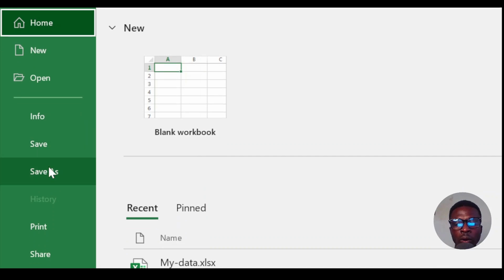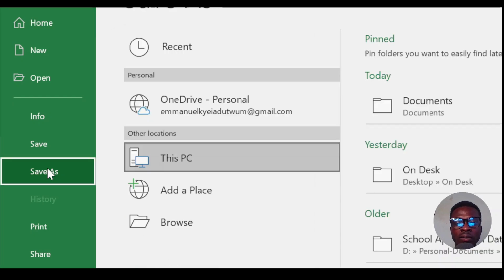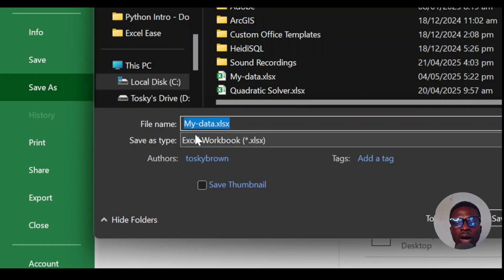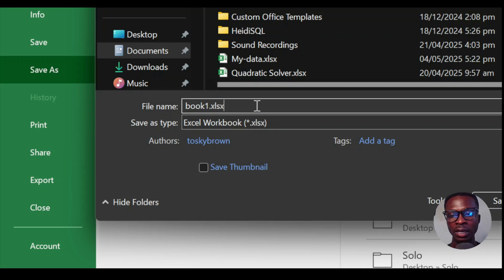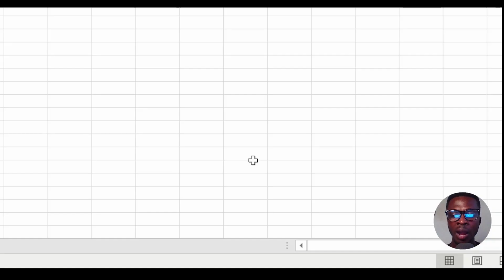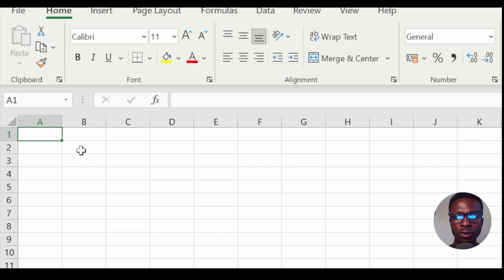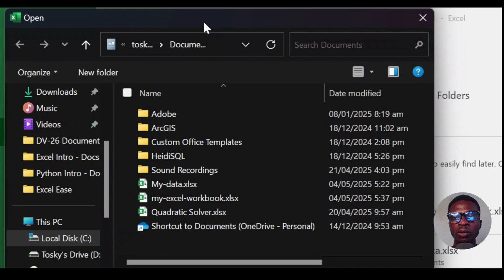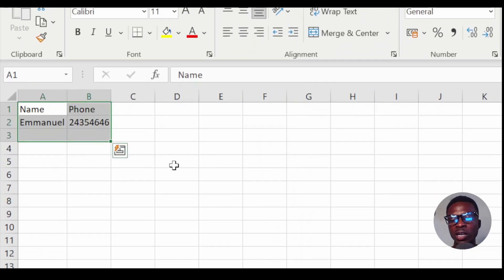Saving, Opening & Creating a New Workbook || ExcelEase || 002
In this beginner-friendly Excel tutorial, you'll learn the essential skills needed to start working with Excel workbooks. Perfect for those new to Microsoft Excel or anyone who needs a quick refresher!

You’ll learn:
✅ How to create a new workbook
✅ Different ways to save a workbook (including Save As)
✅ How to open existing workbooks
✅ File formats and best practices for saving your work
✅ Tips to avoid losing your data

🎯 By the end of this video, you'll be confident in starting and managing your Excel files with ease!